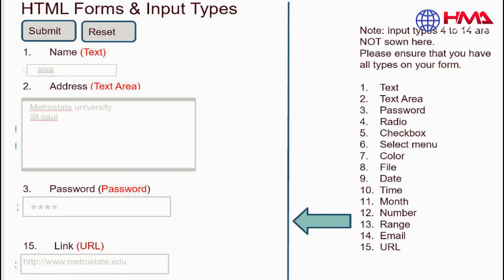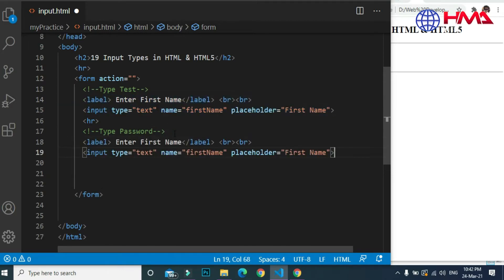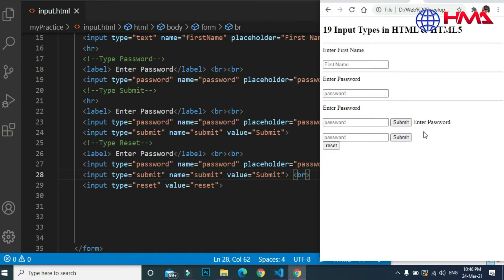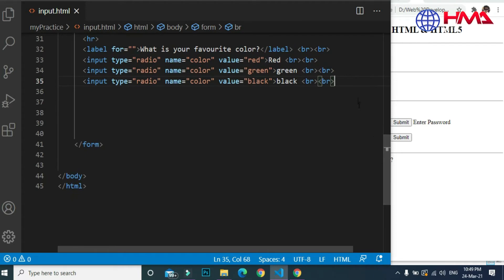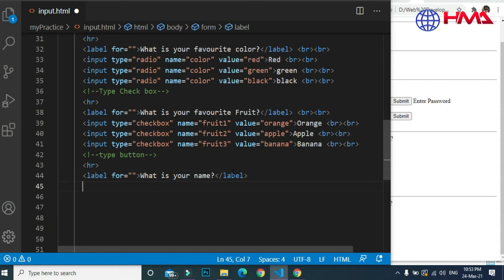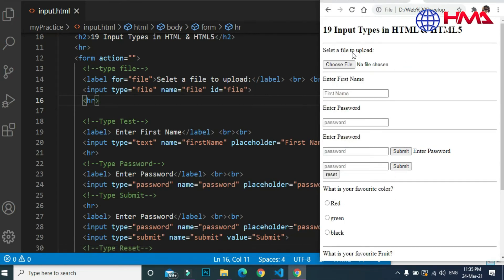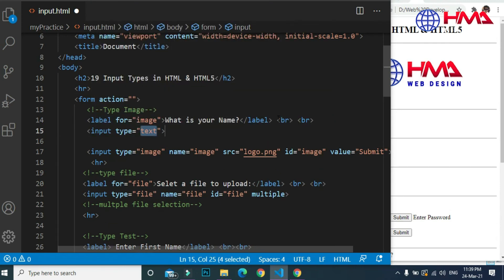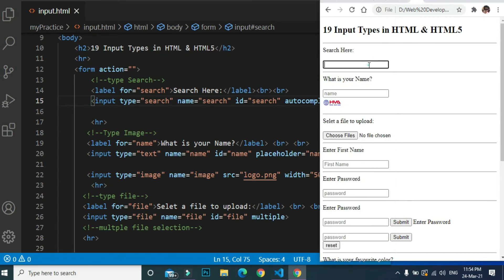10 Input Types in HTML Every Web Developer Must Know in 2024 | HTML5 Input Types Tutorials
10 Input Types in HTML Every Web Developer Must Know in 2024 | HTML5 Input Types Tutorials.

The future of HTML is bright. HTML5 will be the standard for years to come, and it's full of new input types that make filling out forms easier than ever.

 However, there are a lot of inputs to learn! Let's take a look at all the different ones you can use in your forms now or in the near future.

 Inputs like email, number, tel, search and more are available now. There are also some experimental ones like date picker and color picker coming soon as well! Let's dive right into them.

What is input type in HTML?
What are all the input types in HTML?
How do you input text in HTML?
What is input type text?
How do you limit text input in HTML?
What is form input?
How many types of HTML are there?
Does the form need input?

Hi, in this video we will learn the 10 input types in HTML web development programming, which every web developer must know. these 10 input types of HTML mostly used in HTML forms to take data from users. HTML forms is part of every website so these input types are used in every website to create beautiful HTML forms.

We will cover the following html input types :
1- Inpyt type text,
2- HTML input type password,
3- HTML input types submit,
4- HTML input type button,
5- HTML input types Radio,
6- Checkbox hTML input types,
7- Input types image,
8- HTML input type search,
9- Input type file in html,
10- HTML input type Reset,

Please have a look at my website for more details!

How to Start Web Project with Microsoft Visual Studio 2021 | Visual Studio Project